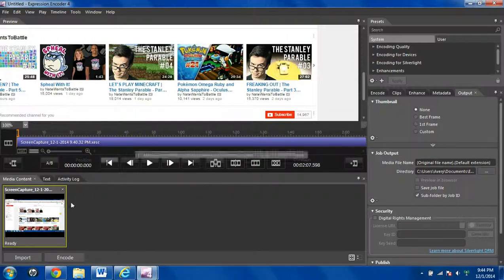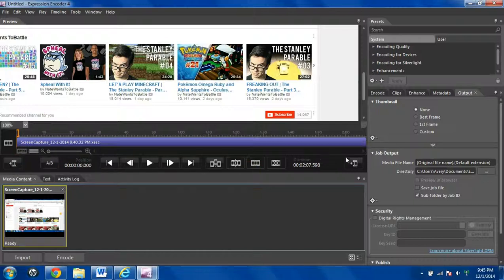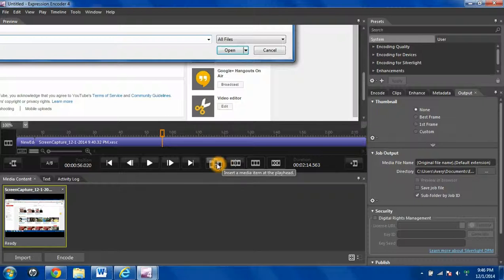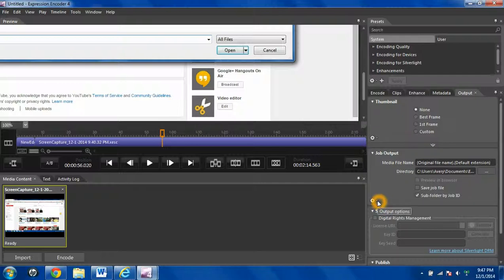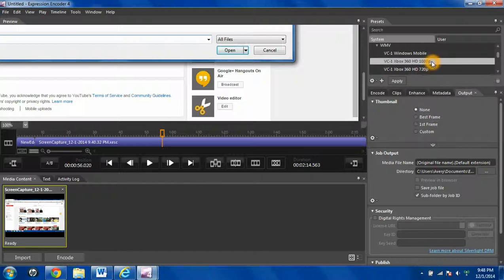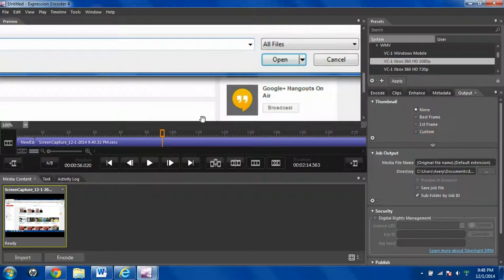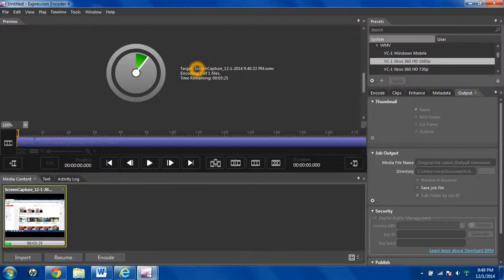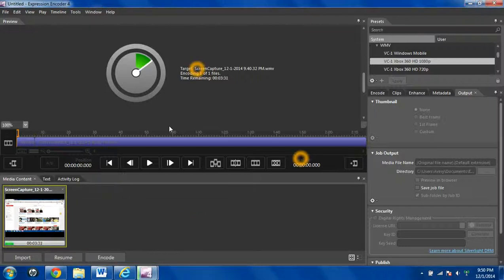Tutorial short Microsoft Expressions 4 Editing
Expressions,